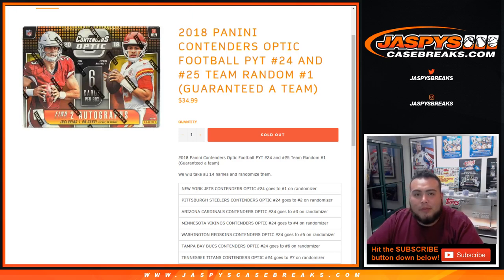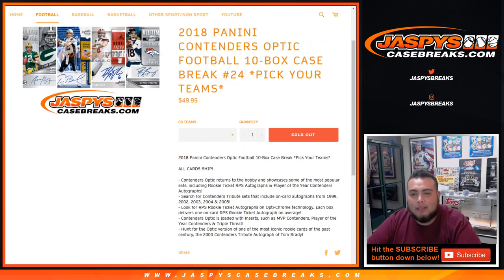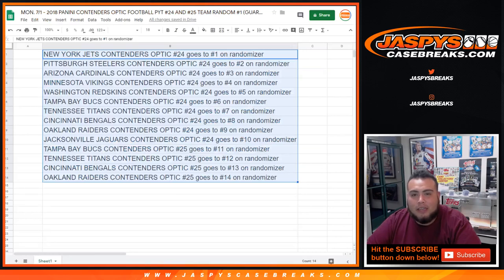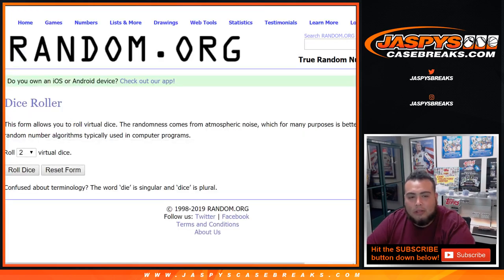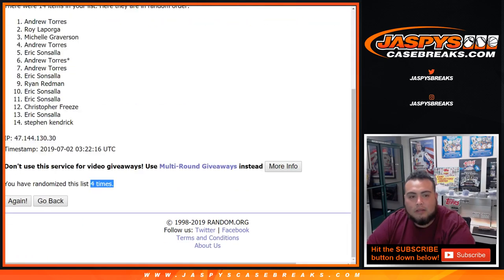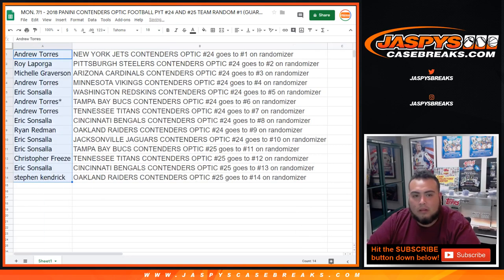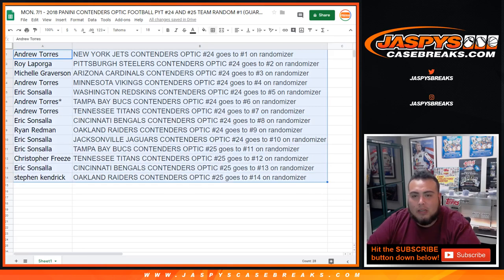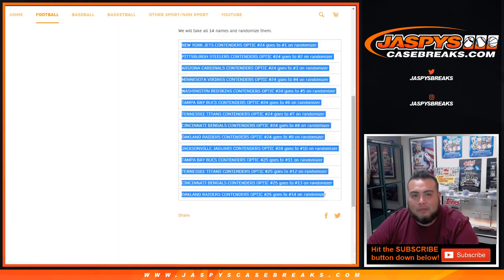MON. 7/1 - 2018 PANINI CONTENDERS OPTIC FOOTBALL PYT #24 AND #25 TEAM RANDOM #1 (GUARANTEED A TEAM)